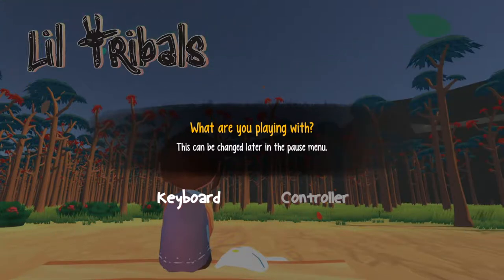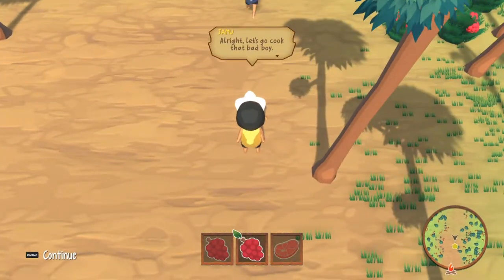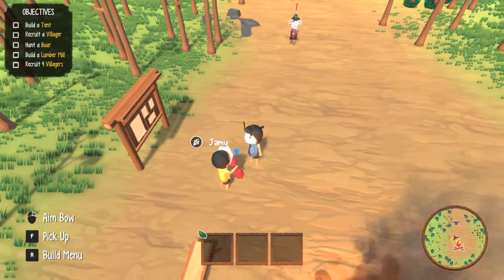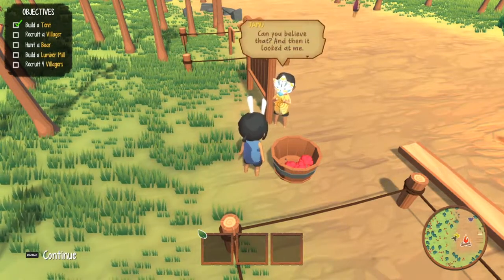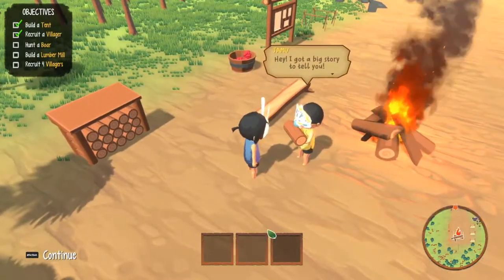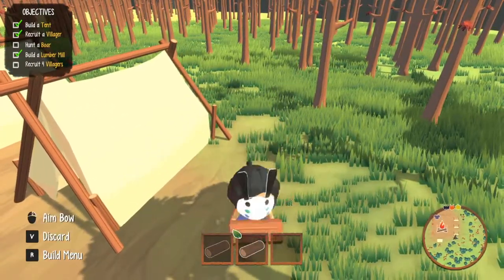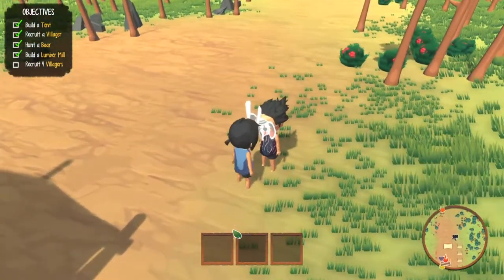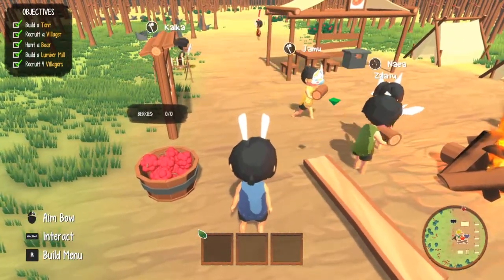We Survive As One [Lil Tribal Demo]